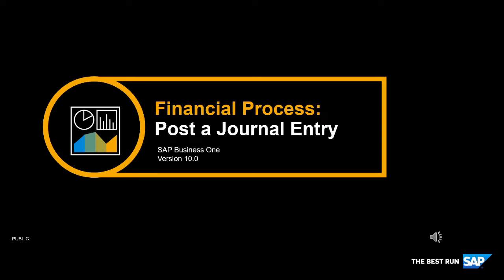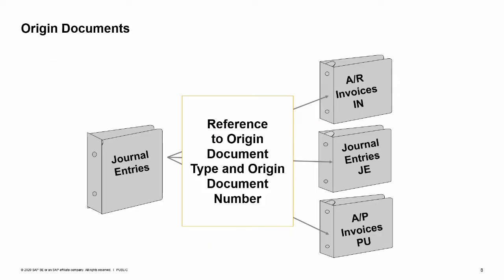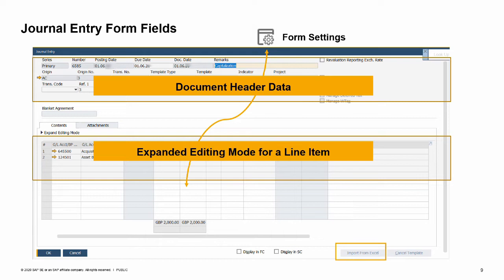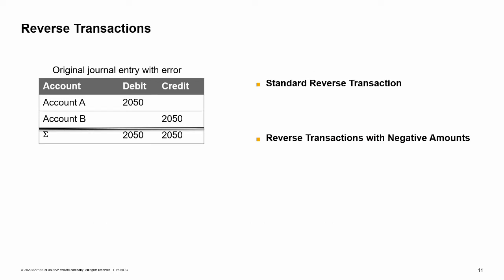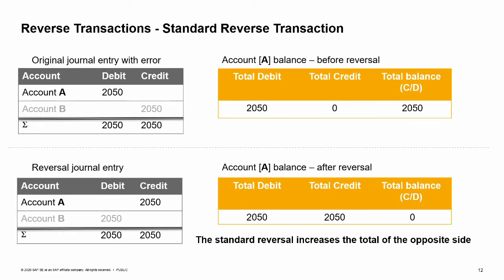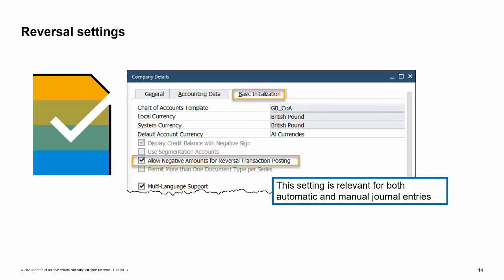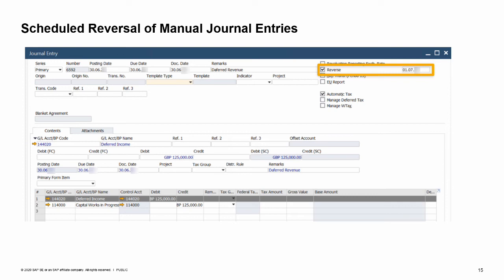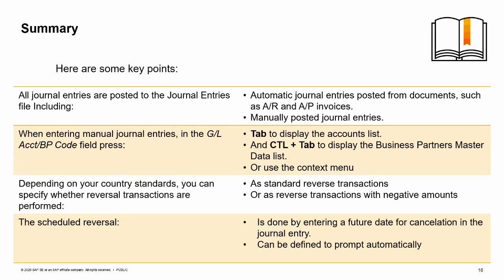SAP Business One Version 10.0 - Post a Journal Entry Training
In this course, we explain how to enter a manual journal entry.
Summary:
Here are some key points to take away:
All journal entries are posted to the Journal Entries file. Including automatic journal entries posted from documents, such as A/R and A/P invoices and manually posted journal entries.
When entering manual journal entries, in the G/L Acct/BP Code field press Tab to display the accounts list. Or CTL + Tab to display the Business Partners Master Data list. Remember that you can enter the list of accounts or business partners from the context menu as well.
Depending on your country standards, you can specify whether reversal transactions are performed as standard reverse transactions or as reverse transactions with negative amounts
The scheduled reversal is done by entering a future date for cancelation in the journal entry. The cancelation transaction can be defined to prompt automatically.